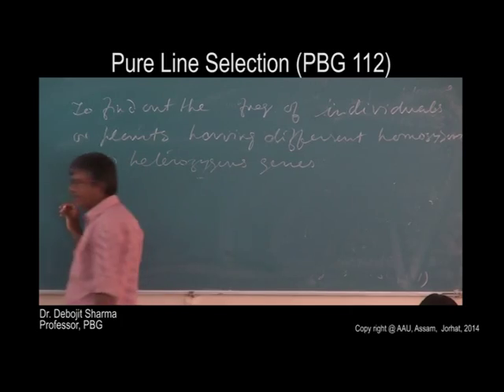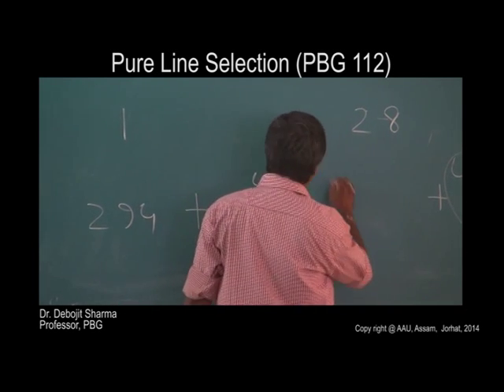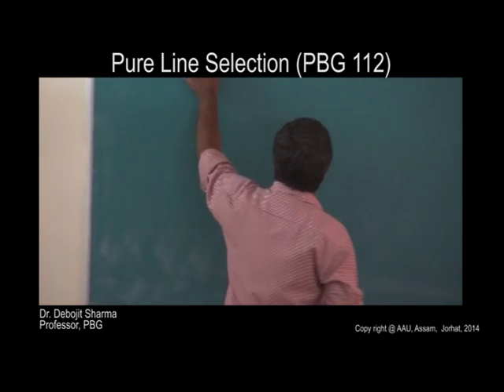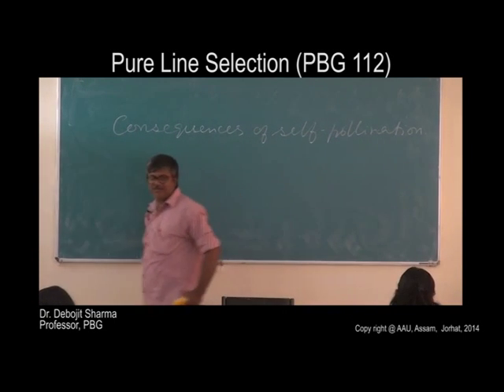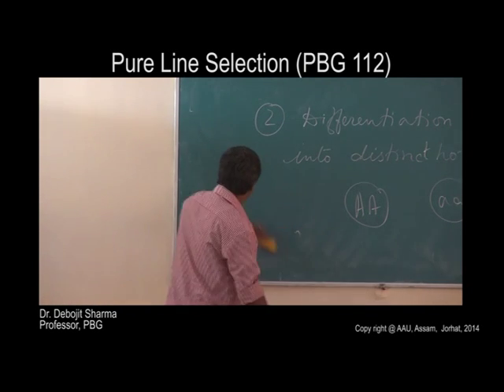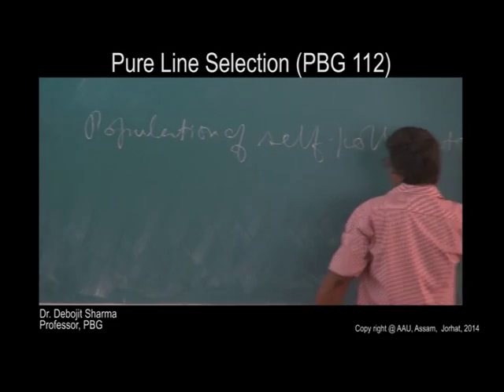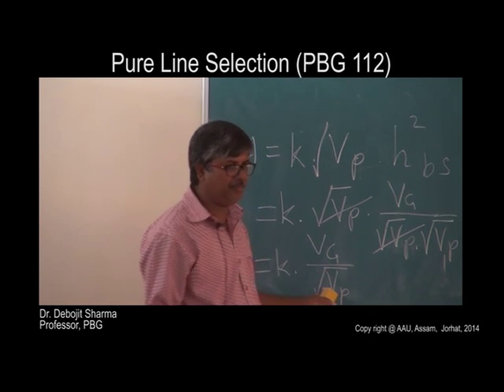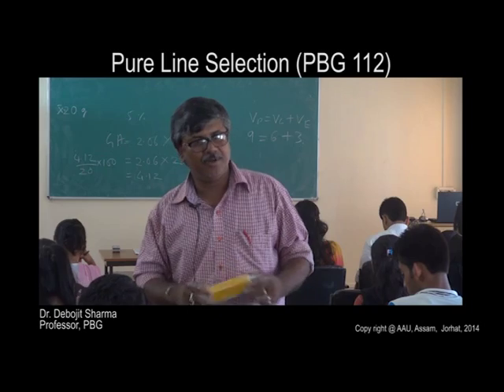Pure Line Selection (Plant Breeging) PBG112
Live Class Room lecture on Pure Line Selection (Plant Breeding and Genetics), published by Dr. Jyoti Gogoi, Professor in Charge IT Cell, Assam Agricultural University, Jorhat, Assam, India